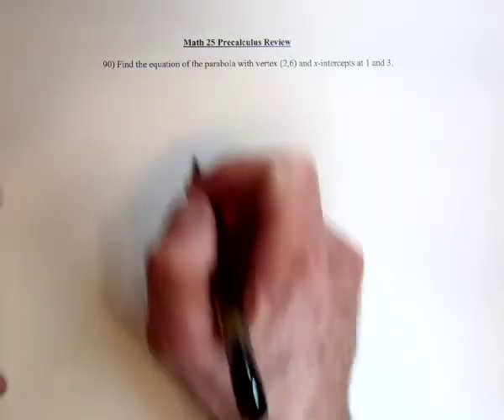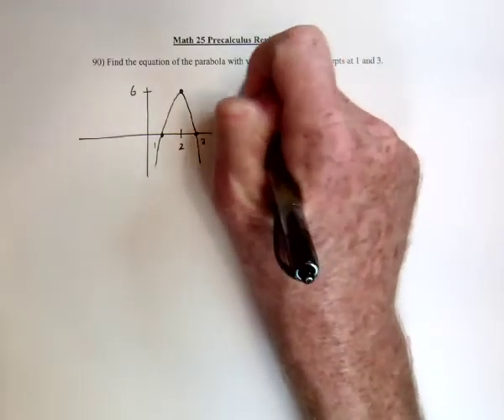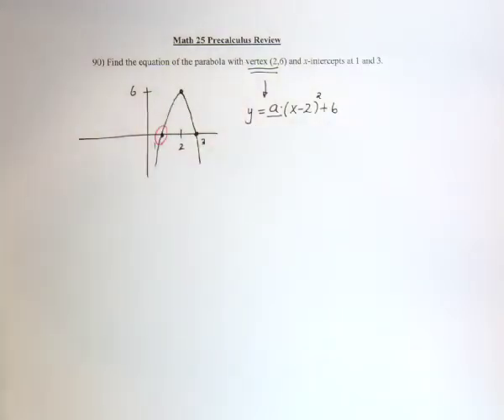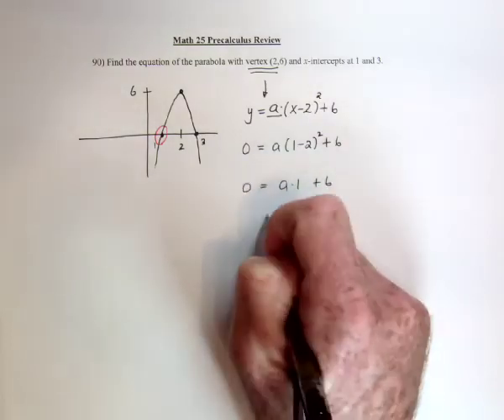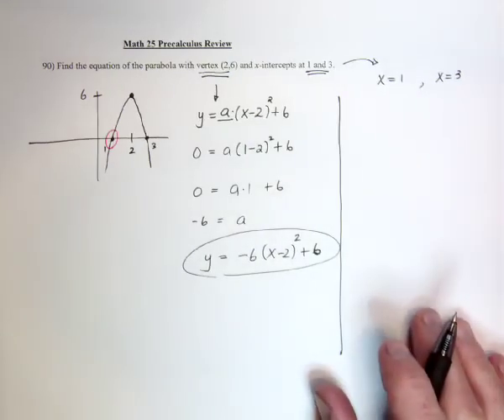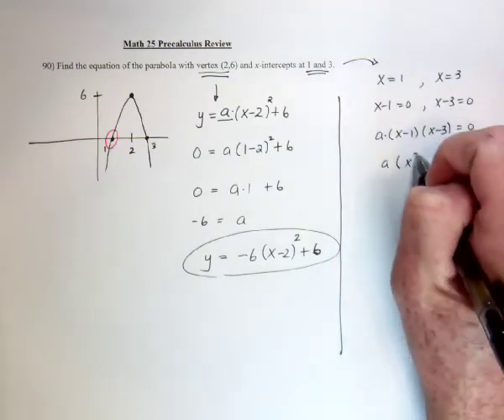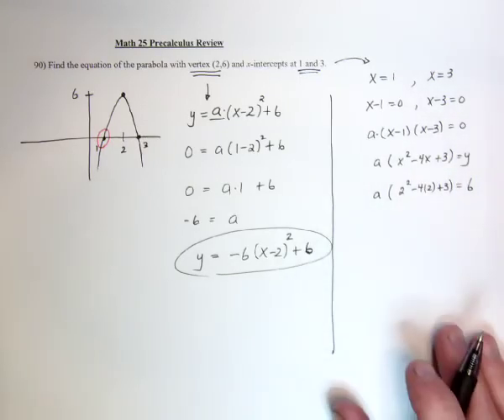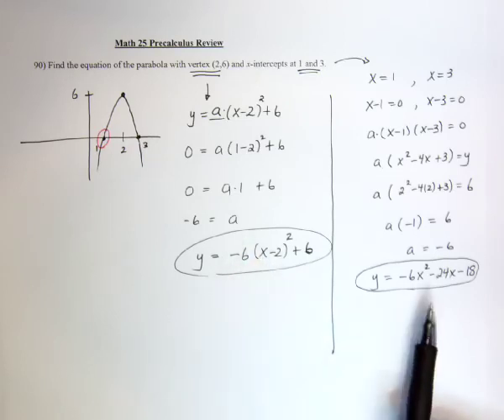Hartnell Math Review 90